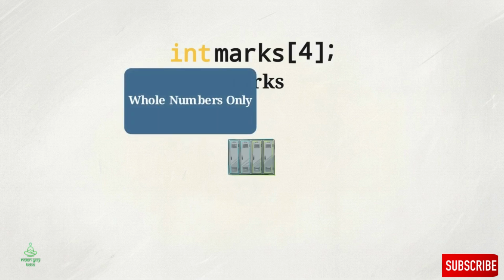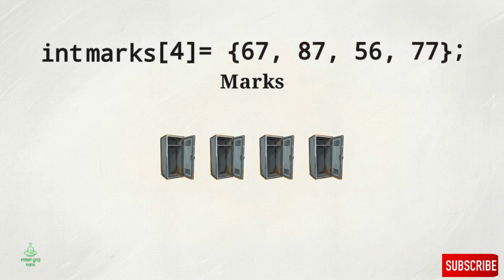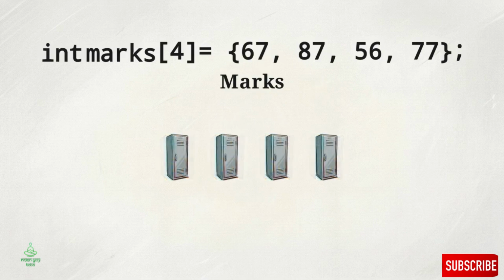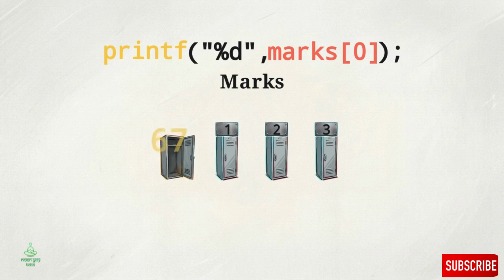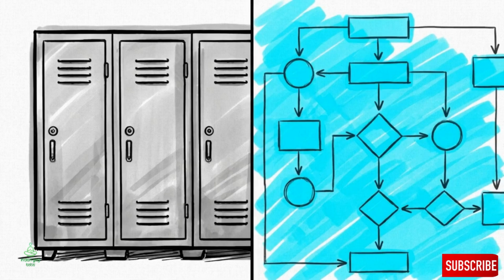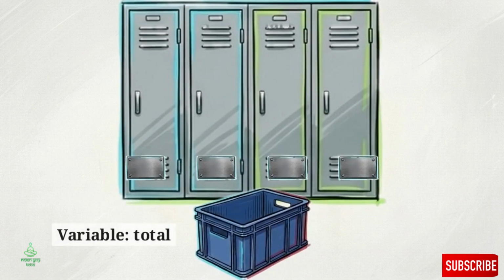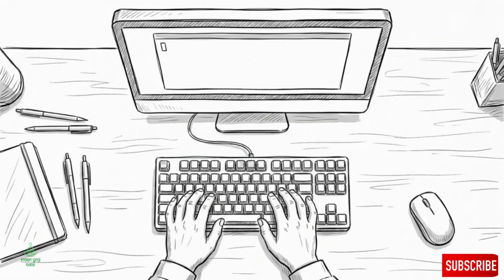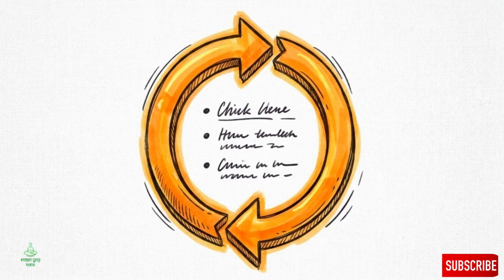Arrays in C Programming Explained | 1D Arrays, Indexing & Memory | C Programming Episode 9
Arrays are one of the most powerful data structures in C Programming. Instead of creating dozens of separate variables, arrays allow you to store multiple values of the same data type using a single name.

In this beginner-friendly lesson, you'll learn how arrays work, why they are important, and how computers store array elements in memory.

📚 In this video, you'll learn:

✔ Why Arrays are Needed
✔ Declaring an Array
✔ Initializing Arrays
✔ Accessing Elements using Index
✔ Why Array Index Starts from 0
✔ Memory Representation of Arrays
✔ Contiguous Memory Allocation
✔ Homogeneous Data
✔ Real-Life Examples (Student Marks, Product Prices, Monthly Expenses)
✔ Fixed Size Limitation

By the end of this lesson, you'll understand how arrays simplify programming and prepare you for advanced topics like strings, matrices, searching, sorting, and pointers.

This video is part of a complete **C Programming for Beginners** series designed for Engineering, BCA, MCA, Diploma, and Computer Science students.